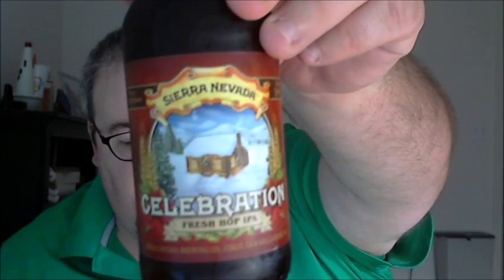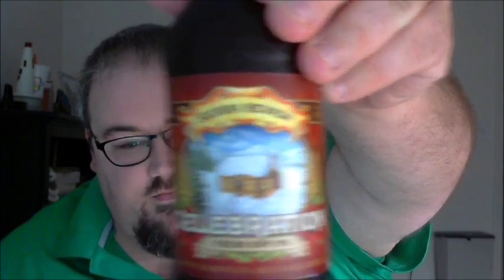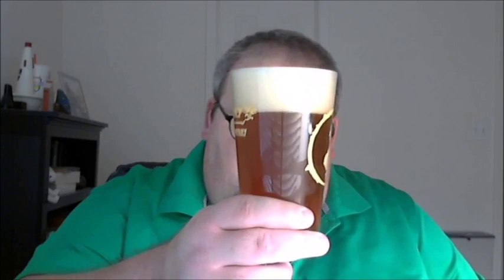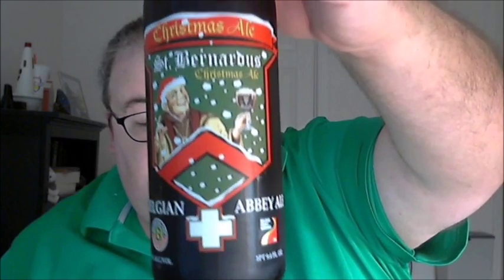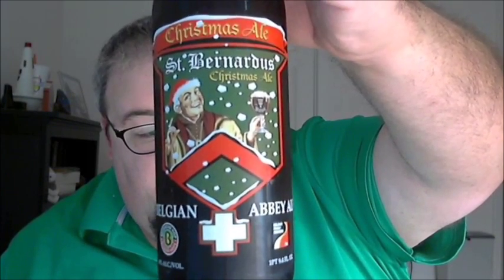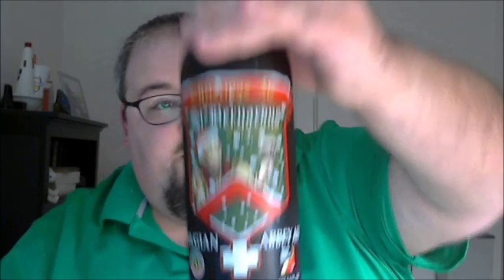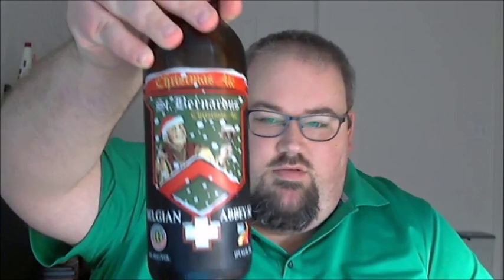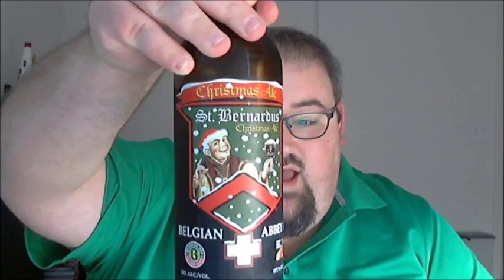PRB #75: Christmas Beers, Part 3 (12/4/16)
Beers: Sierra Nevada Brewing Company Celebration Fresh Hop IPA, and Brouwerij St. Bernardus Christmas Ale,
Untappd and Instagram mobile apps, username: pourlyreviewedbeer